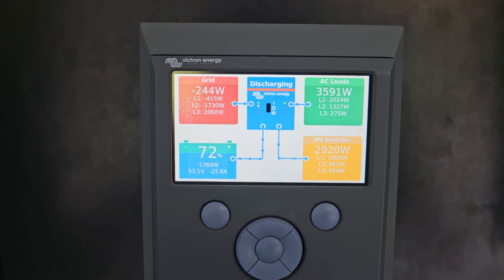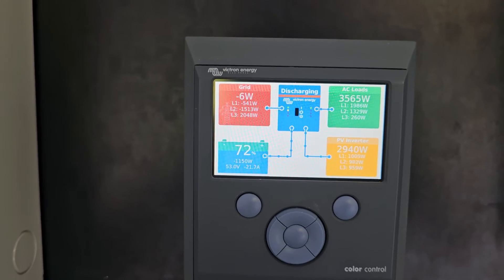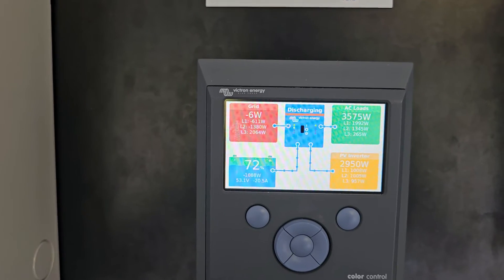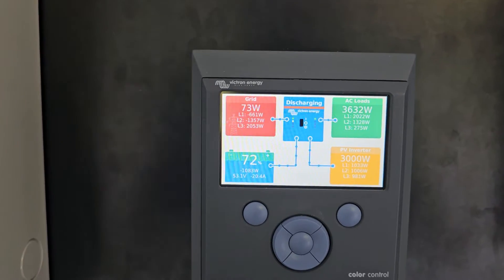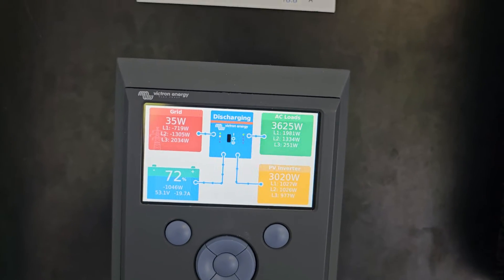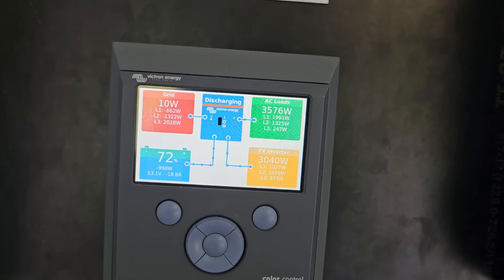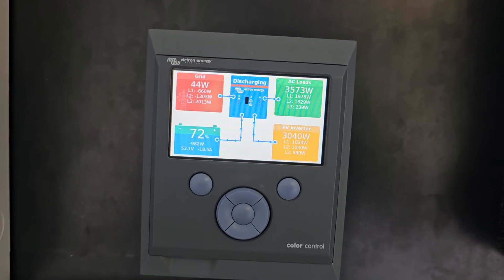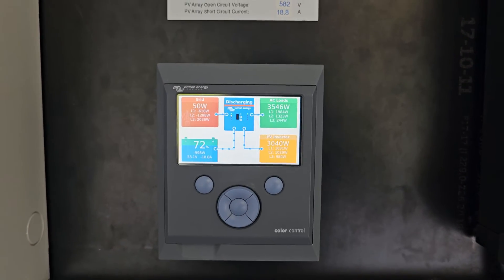Victron and BYD hybrid full off grid capable system.